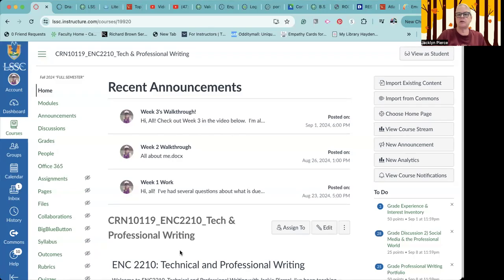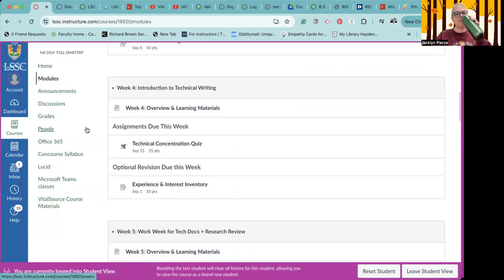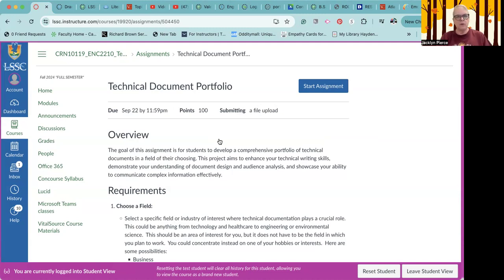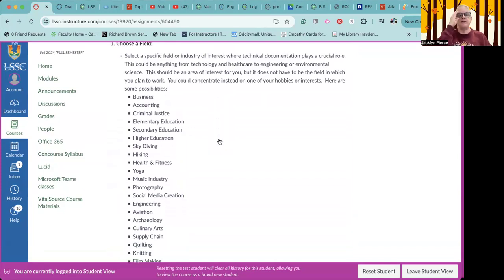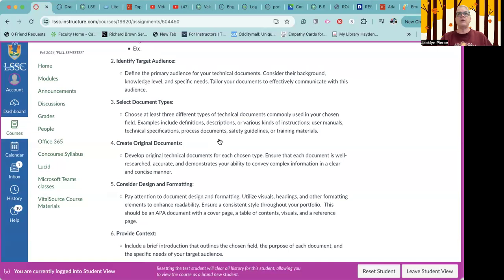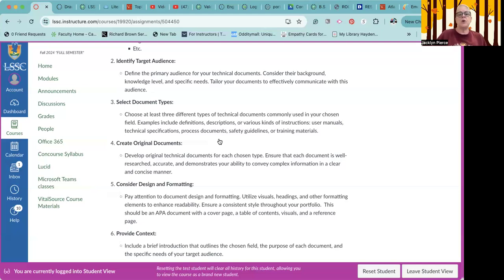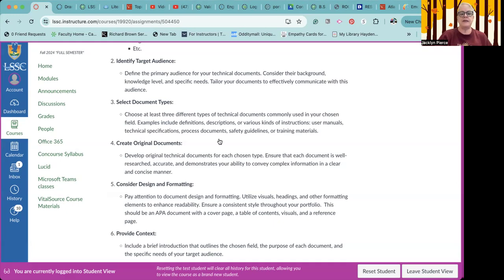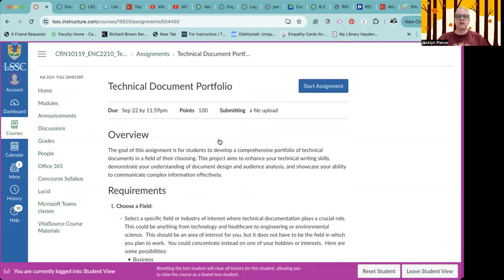ENC2210 WW4 Technical Document Kickokkff